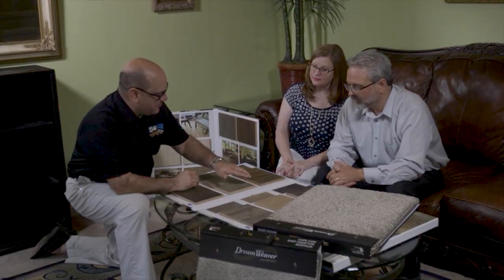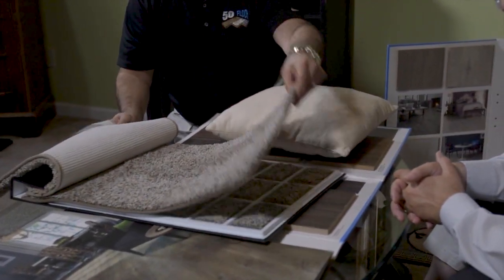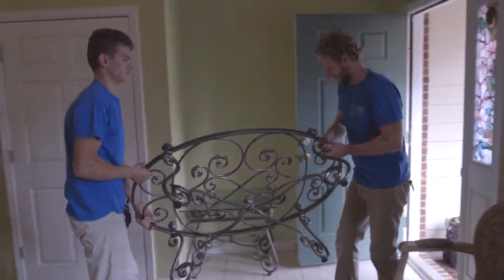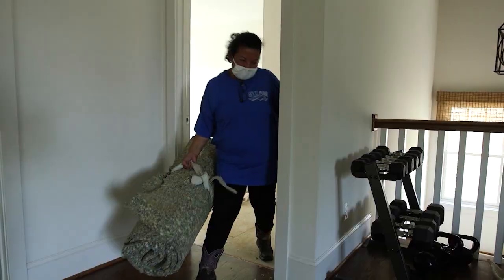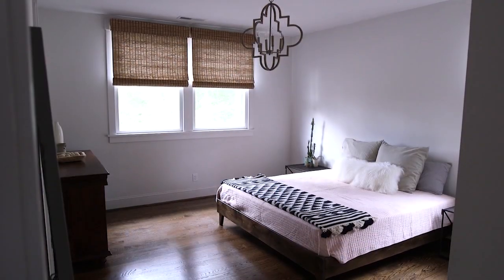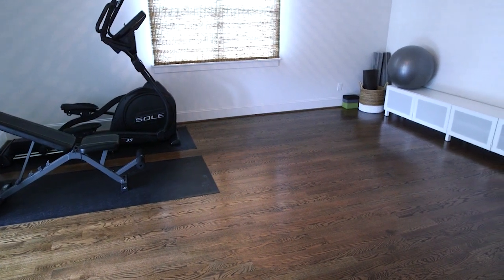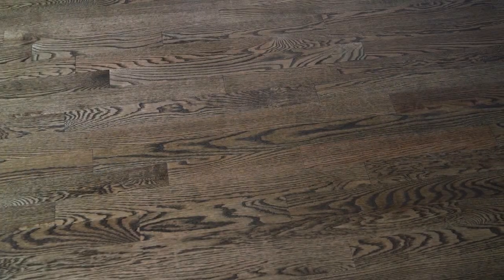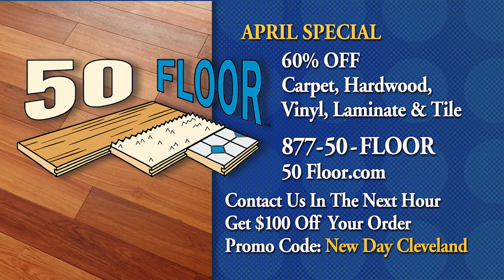NDC 50 FLOOR PKG. 4-7-21